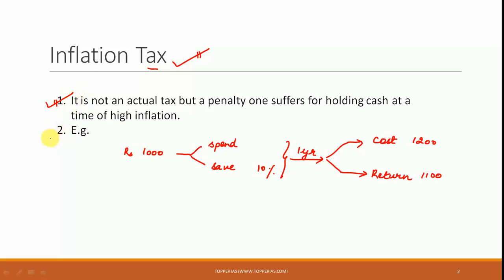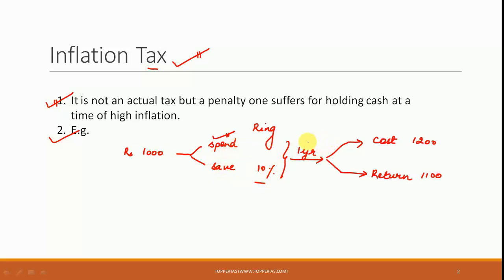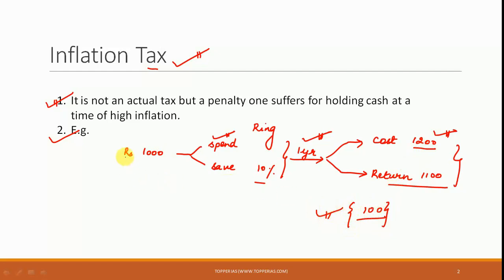Inflation Tax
TopperIAS
3rd Floor, Mahendra Towers, Near Vijaynagar Metro station
Bengaluru-40